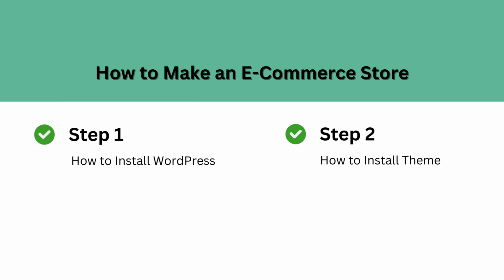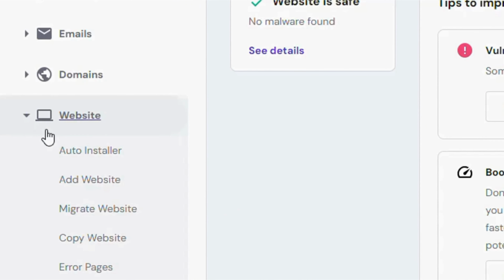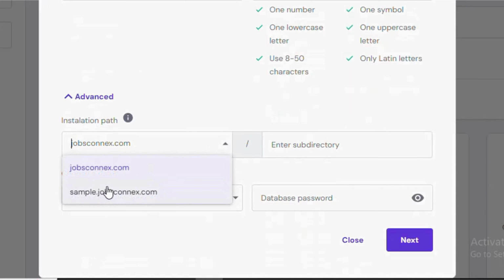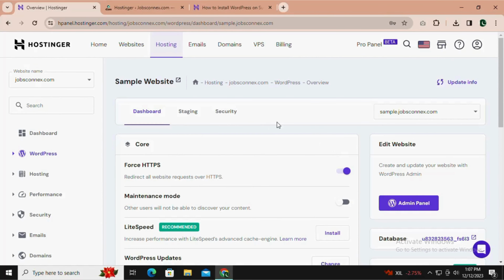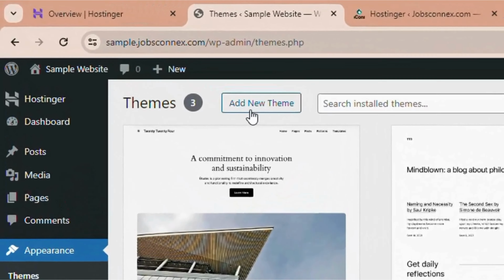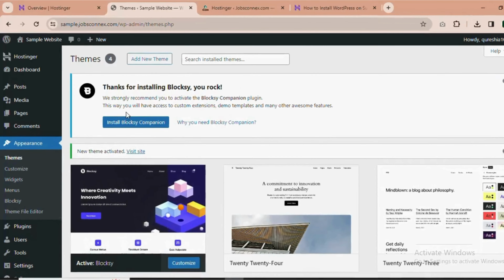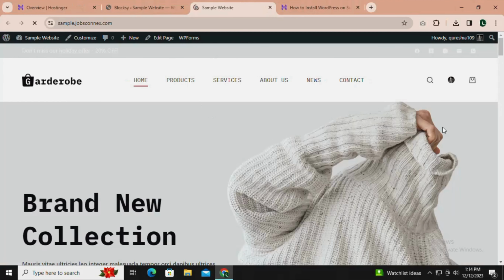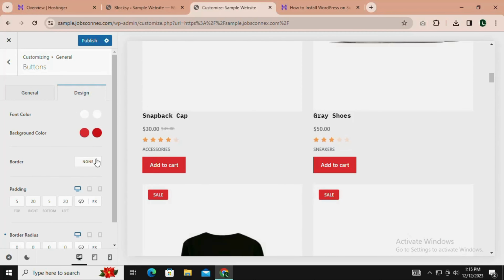How to make a website using WordPress | how to make an ecommerce website using WordPress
🚀 Welcome to the first steps of your WordPress website creation journey! In this video, we'll cover the fundamental building blocks to get your website up and running. Buckle up as we explore the essential first two steps: Installing WordPress and choosing the perfect theme.

Learn the ropes of setting up your own WordPress platform. We'll guide you through the installation process, ensuring you have a solid foundation to start building your website. From choosing a hosting provider to configuring your database, no detail will be left untouched.

🎨 Step 2: Choosing the Perfect Theme
Your website's visual identity starts here! Discover the world of WordPress themes and how they can shape the look and feel of your site. We'll show you how to browse, install, and activate a theme that aligns with your vision. Whether you're aiming for a professional business site or a creative portfolio, we've got you covered.

Unlock insider tips and tricks throughout the video to enhance your WordPress experience. From optimizing your site for speed to ensuring responsiveness across devices, we'll share valuable insights to make your website stand out.

🔗 Next Steps and What to Expect
Excited to move forward? We'll provide a sneak peek into the upcoming chapters of our WordPress creation series.

We have a series of tutorials lined up to guide you through every aspect of building and optimizing your website.

Drop your questions in the comments section, and our community and experts will be there to assist you. Let's build amazing websites together!

🚀 Ready to Dive In? Let's Get Started!
Follow along as we navigate through the crucial initial steps of installing WordPress and selecting the perfect theme. Your online presence journey begins here! 🌐🖥️